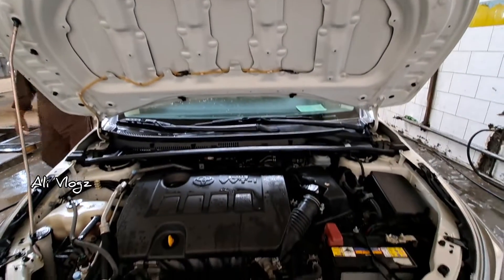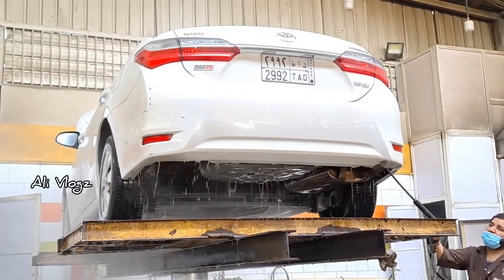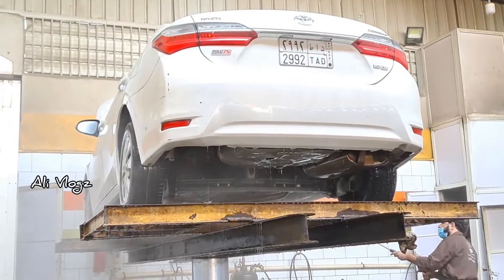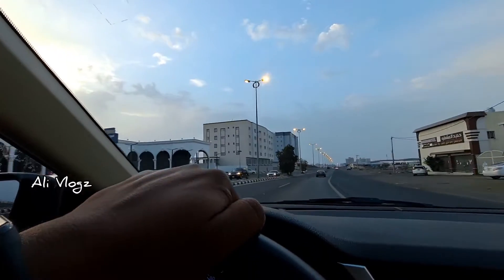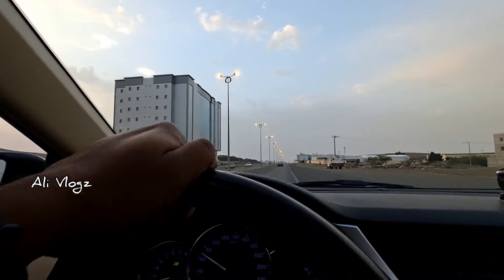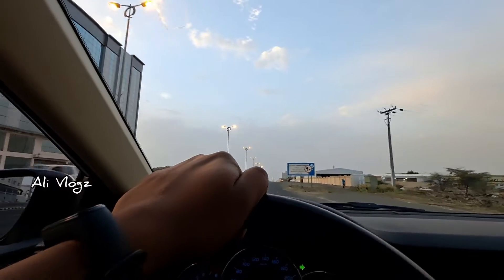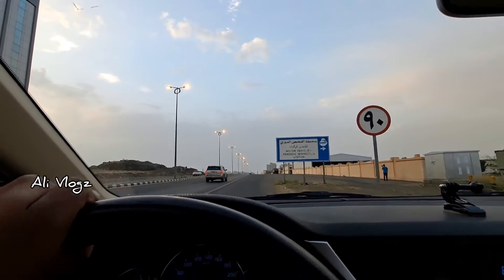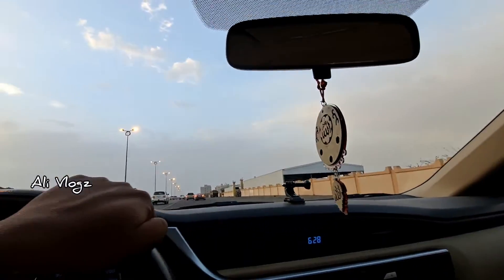How to renew Fahs / Motor vehicle periodic inspection in Saudi Arabia 🇸🇦 How to pass MVPI test ?